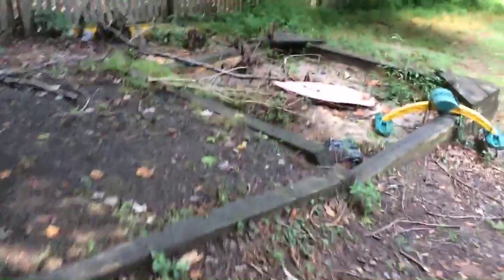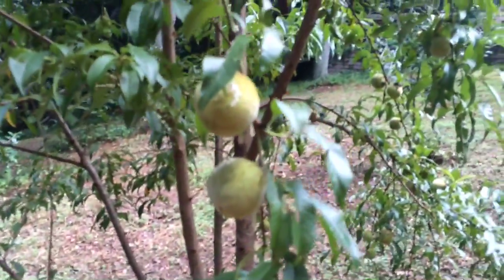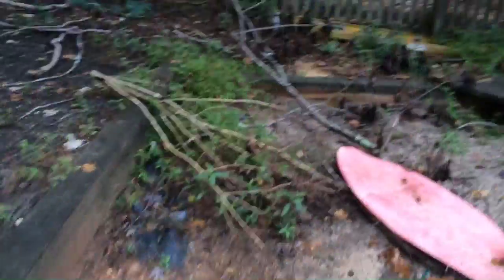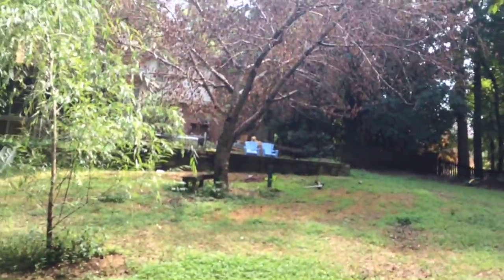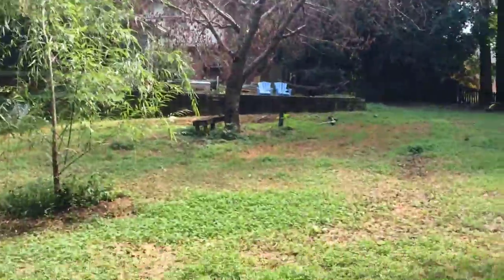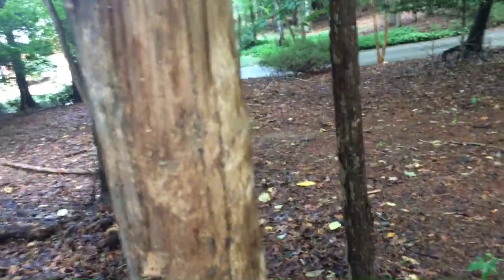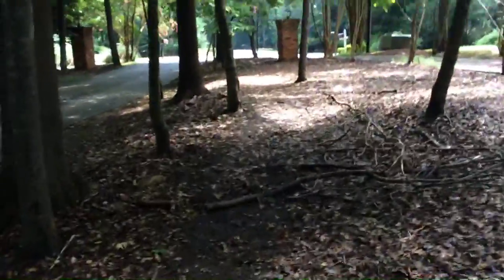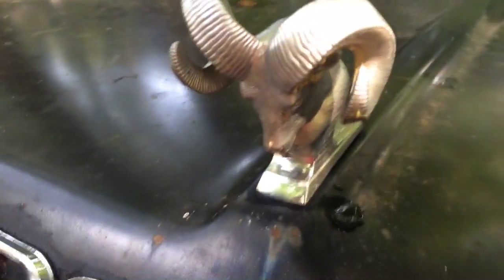Adventure Part 36